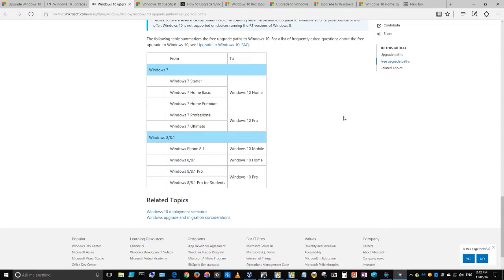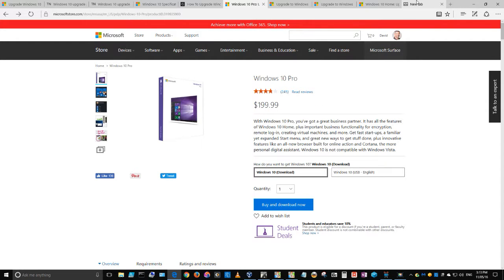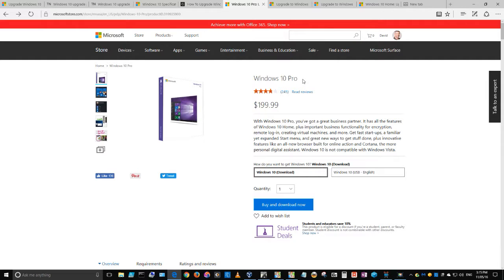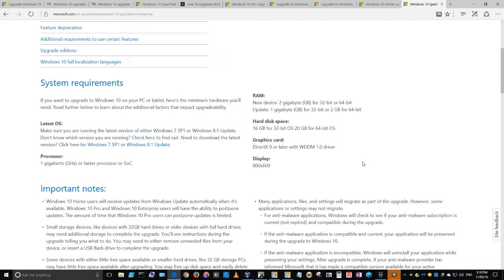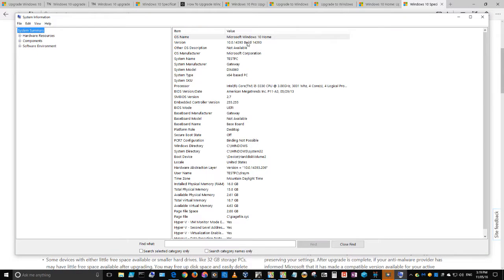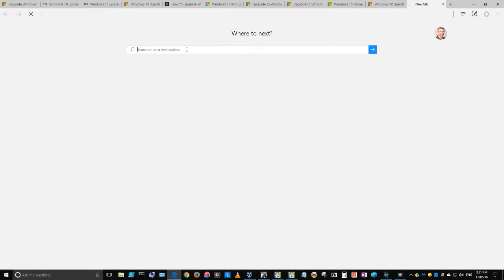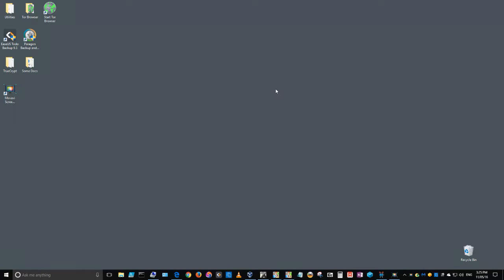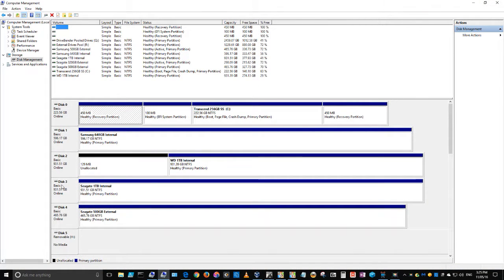How to Upgrade to Win 10 Pro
Upgrade Windows 7, 8, 8.1, or 10 Home to 10 Pro